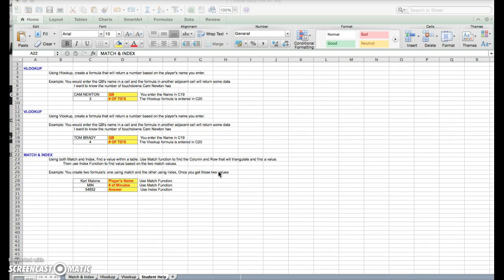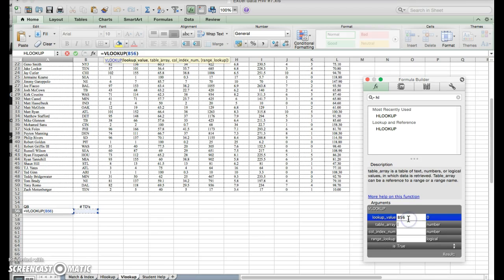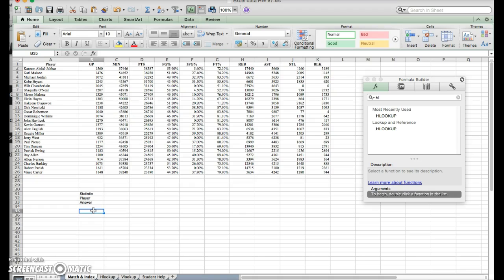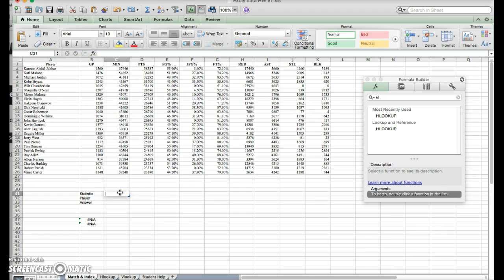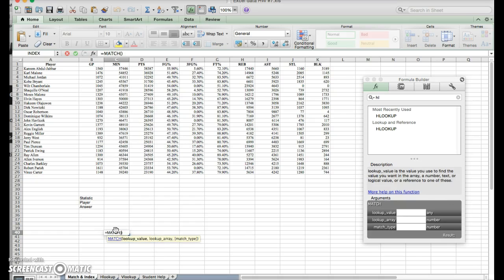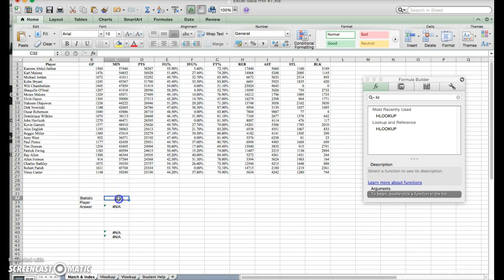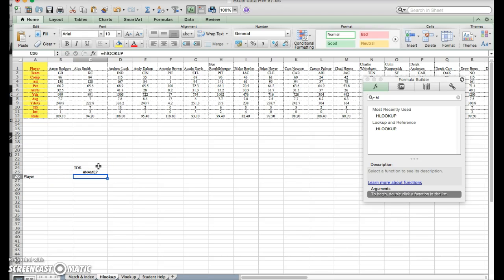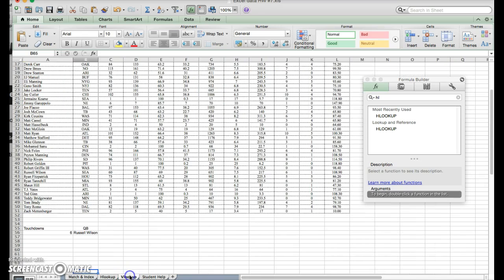Vlookup, Hlookup, Match & Index